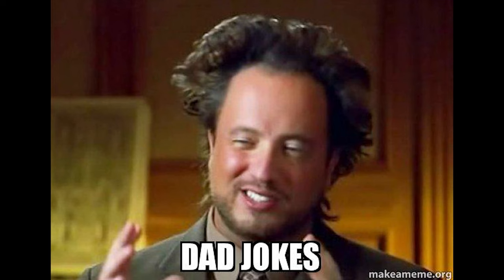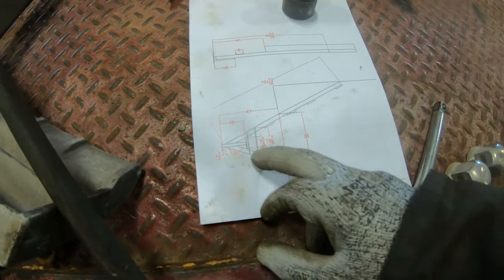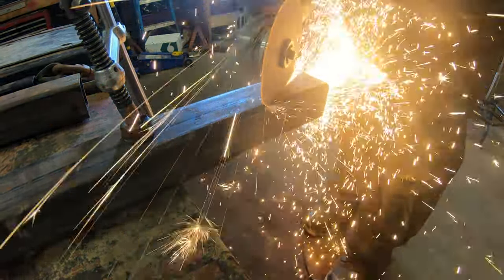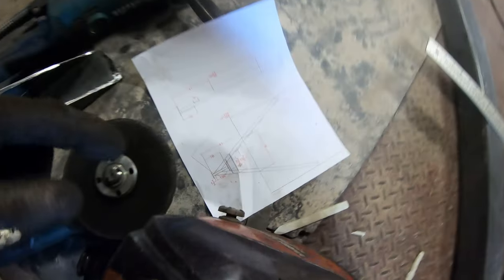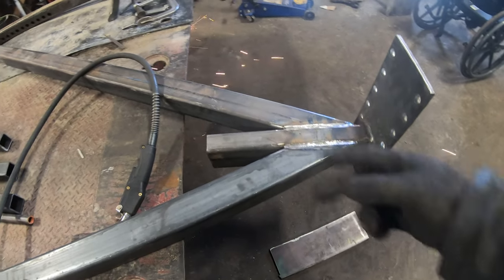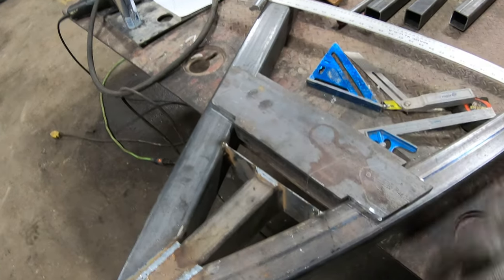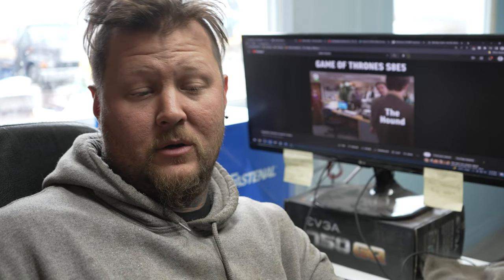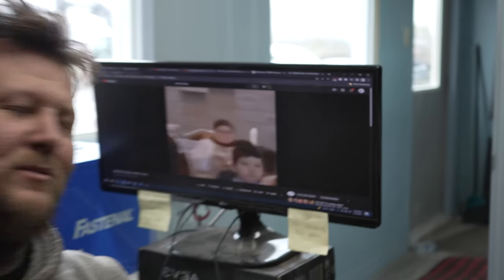Trailer Tongue Fabrication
This is a video from the old shop, just hadnt gotten around to editing this one up, but this is the final video from the old shop and everything from here on out, is the new shop with whole new adventures and BIG things to come!

If you're new here, please consider subscribing and make sure to hit that notification bell so you'll be the first to see some other projects well be working on day to day.

// F O L L O W  U S  H E R E !